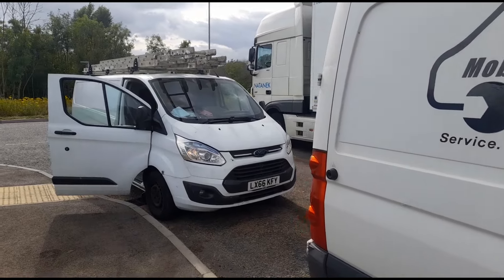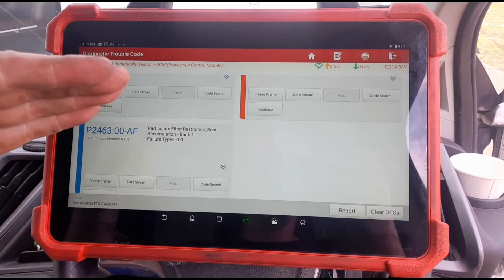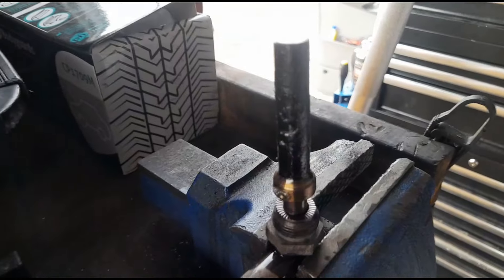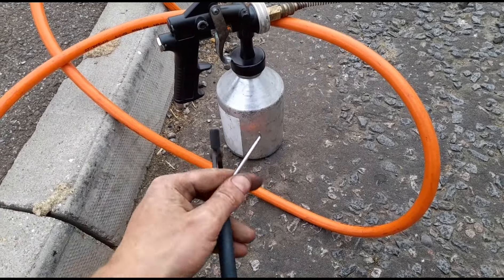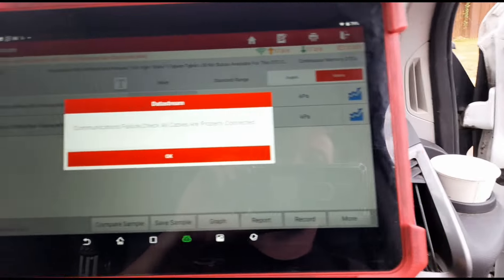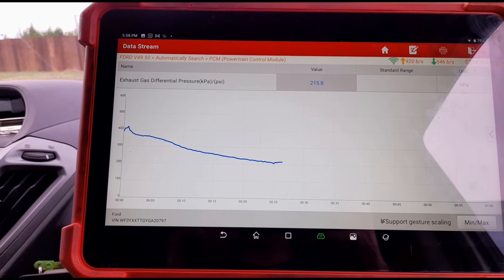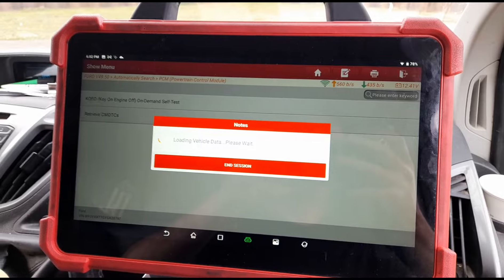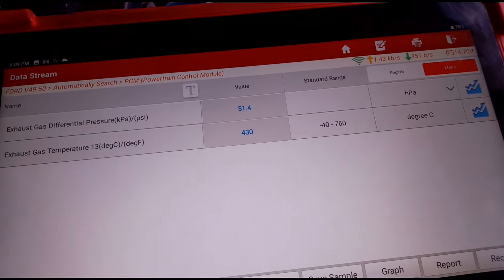The Mysterious Ford Transit DPF Fault That Comes Back Same Day After 4 Repairs & Cleaning. Why?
Another one 🤣

ford Transit Custom 2.2
P244C P2463 P246C

DPF Blocked. diesel Particulate Filter Restriction Soot Accumulation

Diesel Particulate Filter Temperature Too Low For Regeneration caused by non working Vaporiser